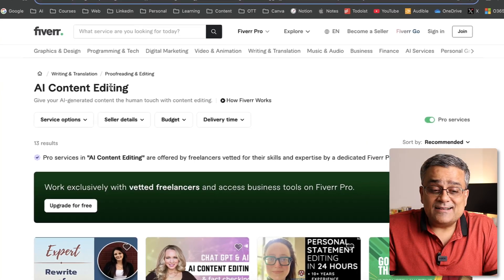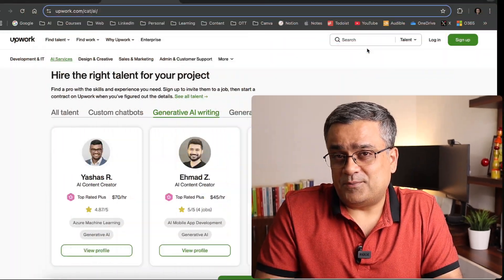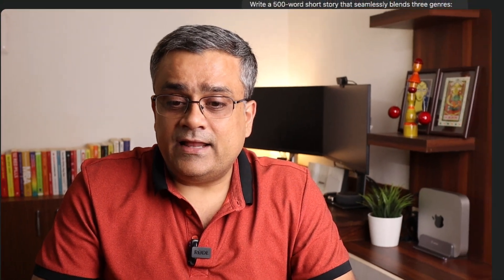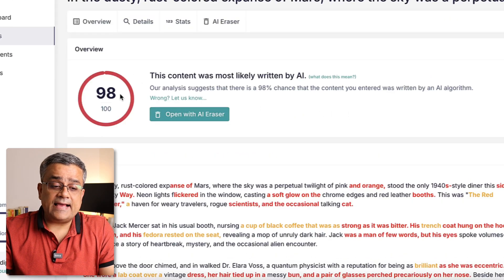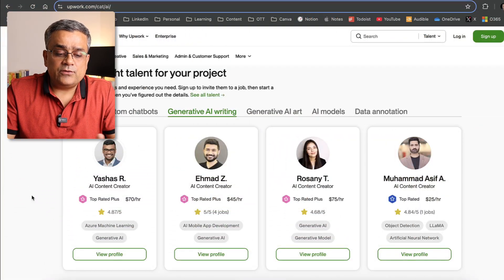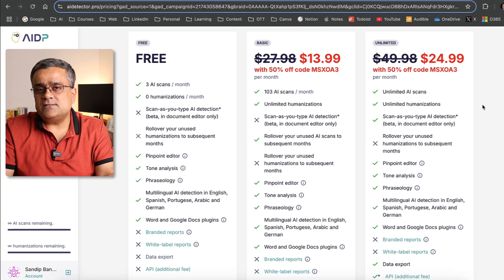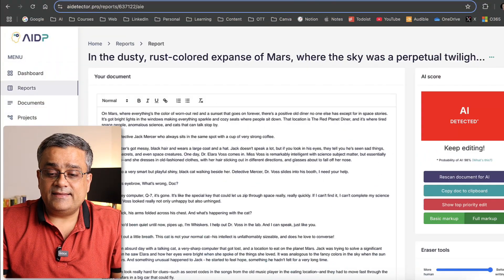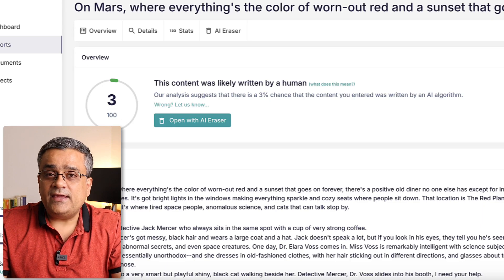Earn Money with AI Text: Humanize AI Content for Upwork & Fiverr!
Want to earn money with AI text? There's a booming new category on platforms like Upwork and Fiverr for AI-generated content writing, but there's a trick to making it profitable: humanizing AI content!

In this comprehensive video, I'll reveal my step-by-step strategy to turn AI-generated text into high-quality, undetectable content that clients will pay for.

I'll show you exactly how I:
- Generate engaging text using any powerful LLM (like ChatGPT or others).
- Use an AI detector tool (like AI Detector Pro) to identify AI-generated words and phrases.
- Humanize that text to make it sound natural, unique, and pass AI detection tests.
- Navigate Upwork and Fiverr to find these specific AI-generated content writing jobs.
- Leverage a small subscription to AI Detector Pro to streamline this entire process and secure consistent work.

If you're looking for a new way to make money online in 2025 by leveraging AI, this guide is for you! Learn how to tap into this growing market and start earning today.